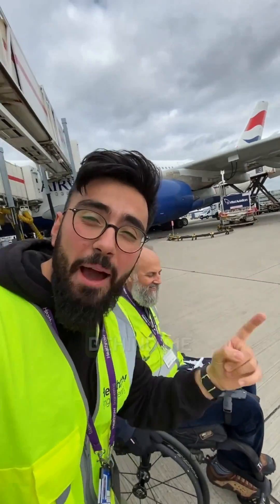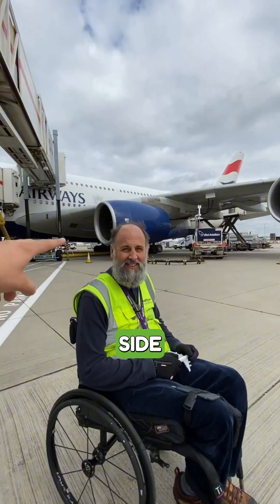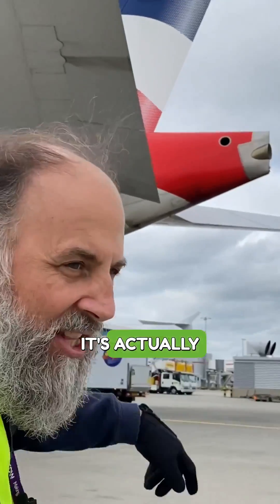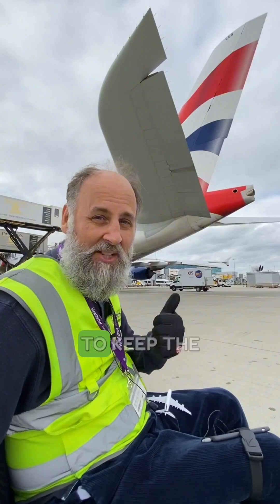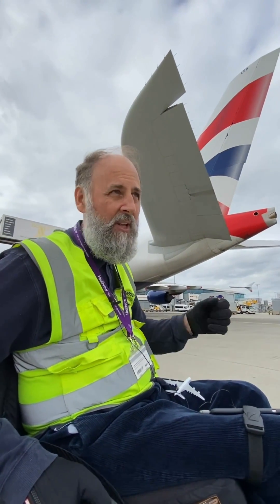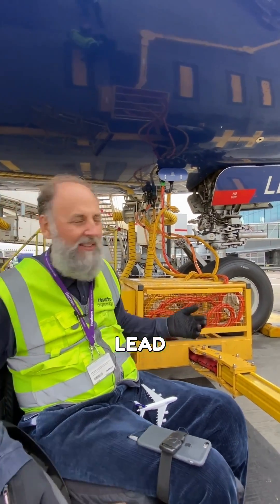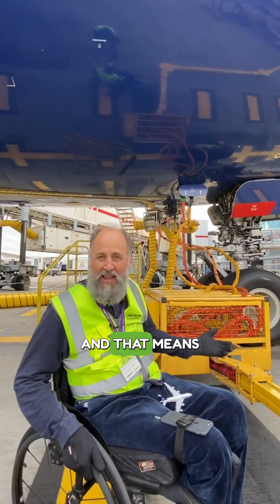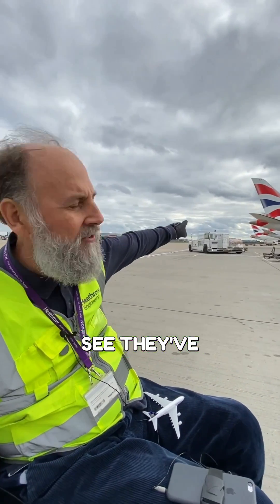The Secret Every Aviation Geek NEEDS To Know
This aircraft has 5 engines! Can you spot where the 5th one is? 👀